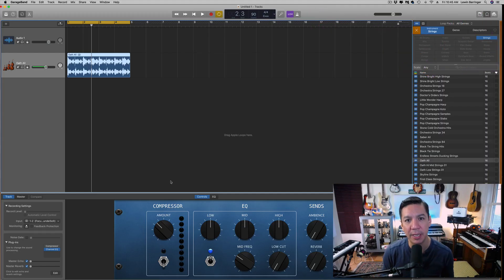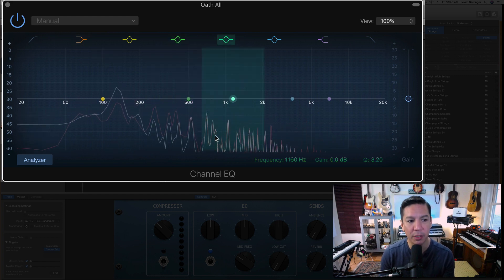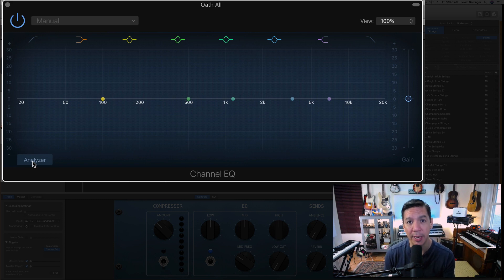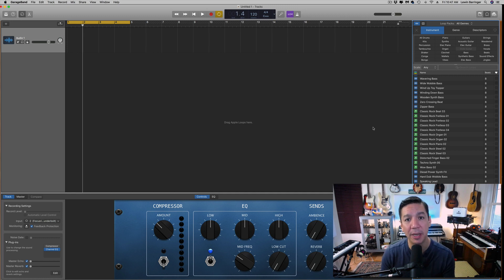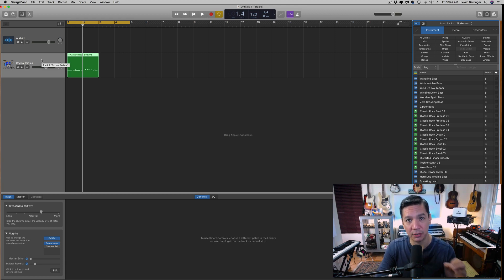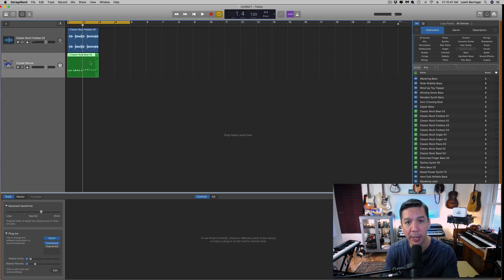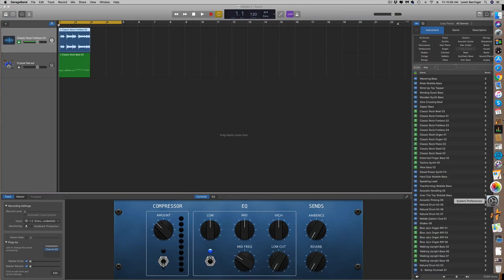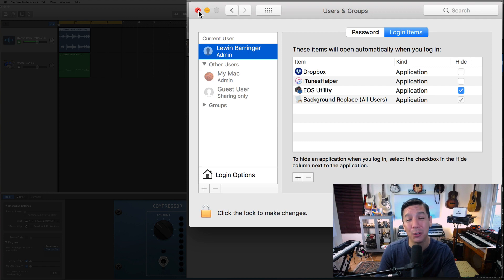8 Steps to Keep Garageband Running Smoothly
Why does Garageband run slowly sometimes? Today I will give you 8 things to look at to make sure that you can avoid the “Disk to slow” error message.